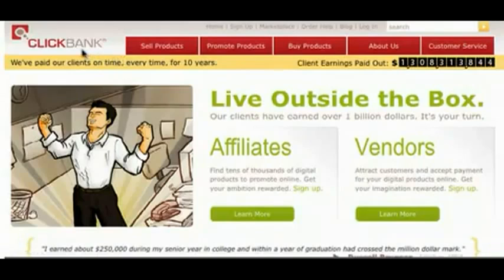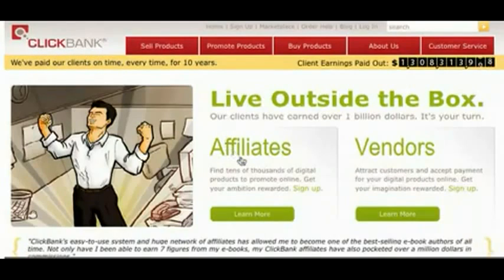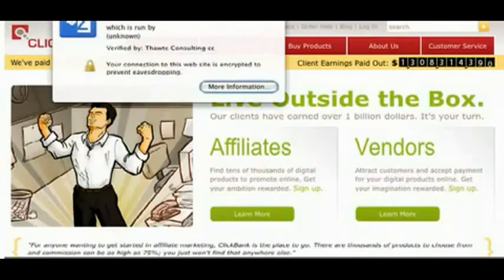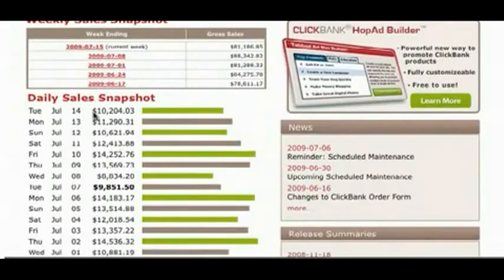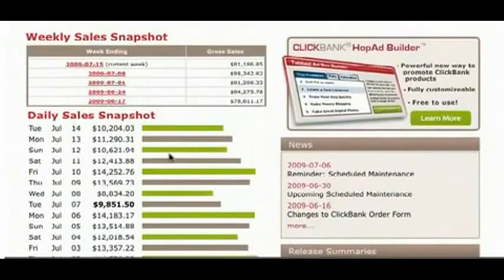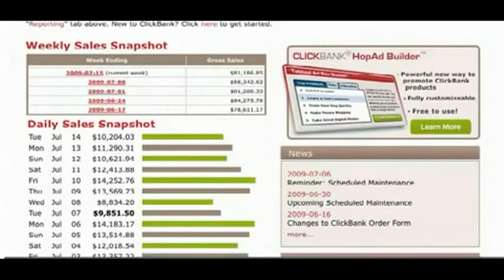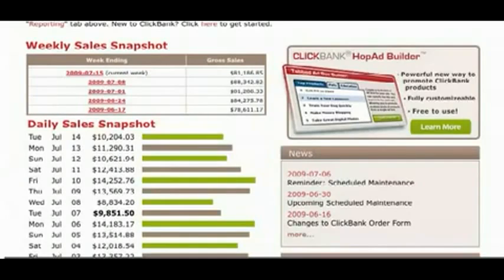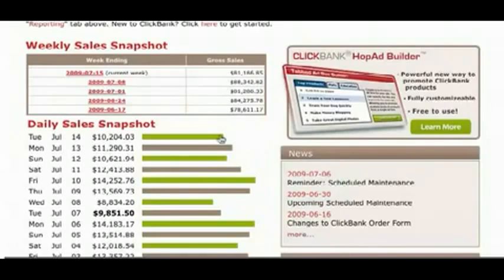Make Money Online $10,000 DAILY Clickbank Proof